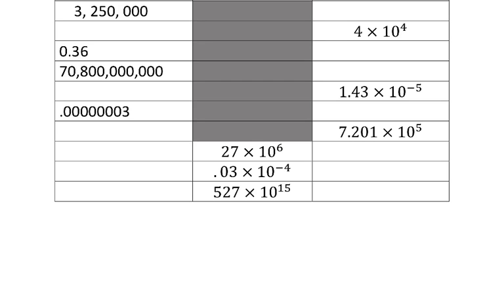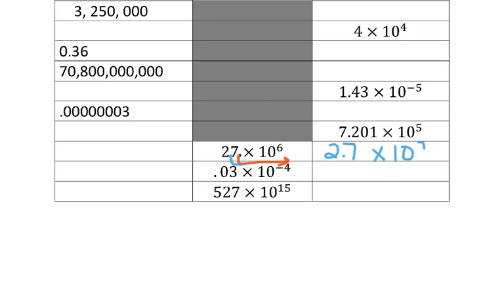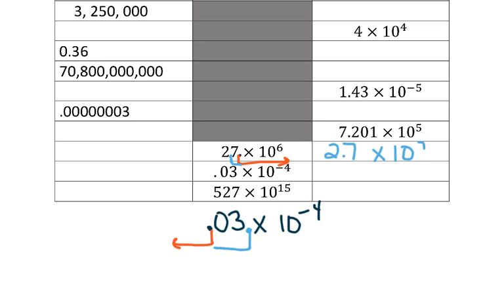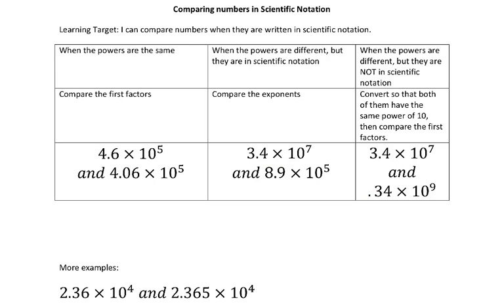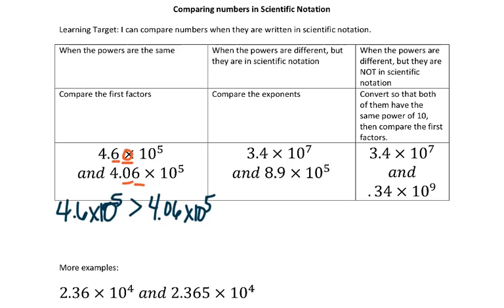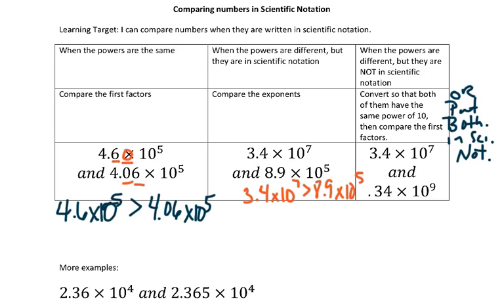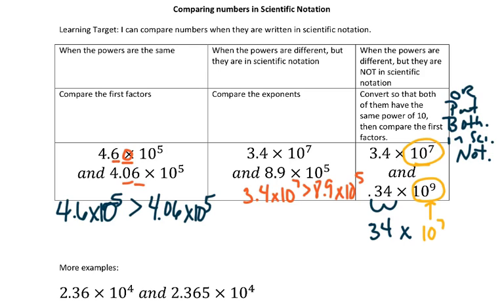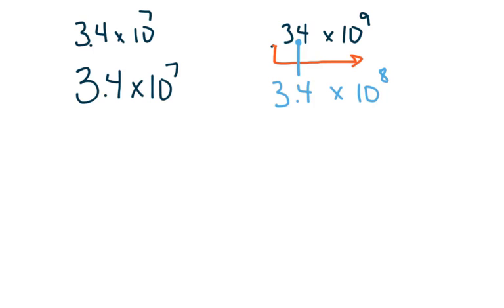Comparing numbers in scientific notation